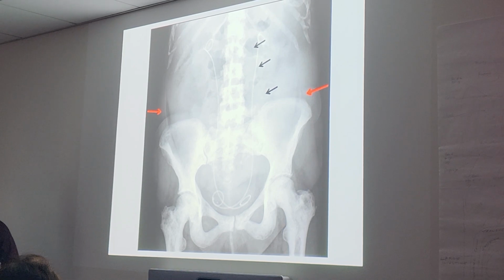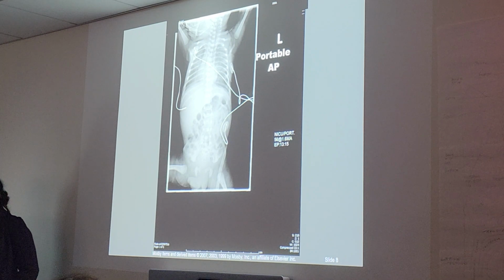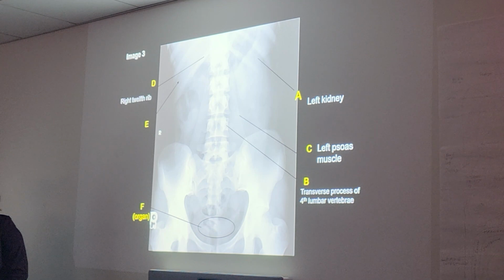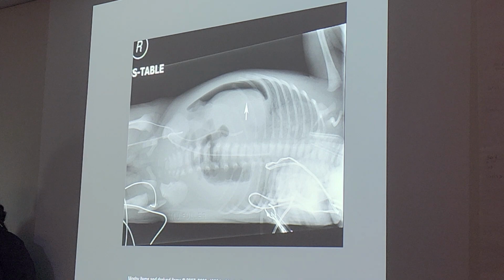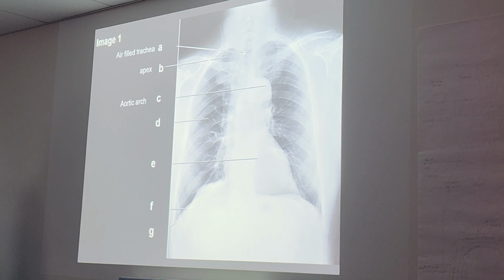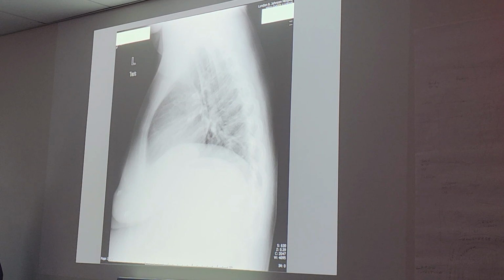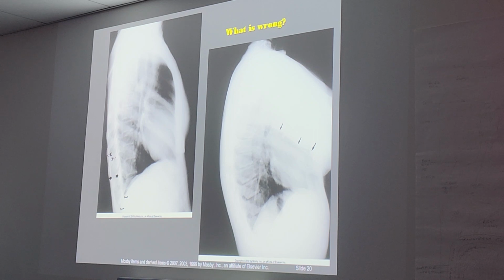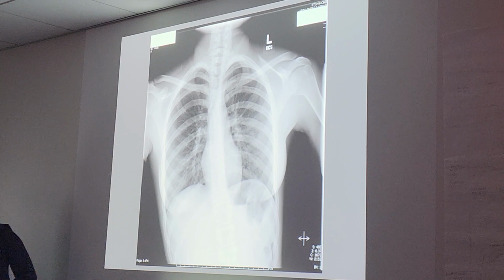7-6-23 Xray Eval 1 (Bonilla) Test 2 - Part 2 of 2